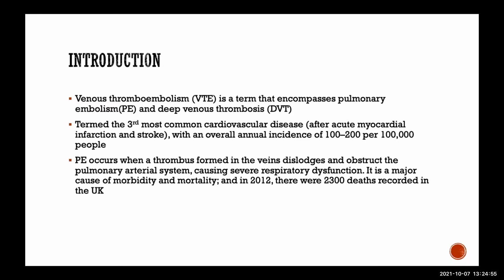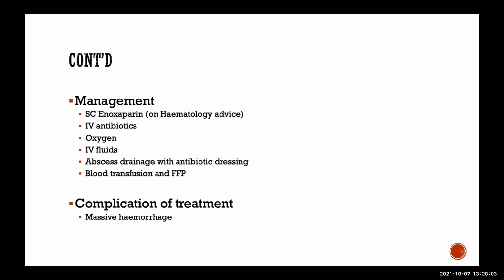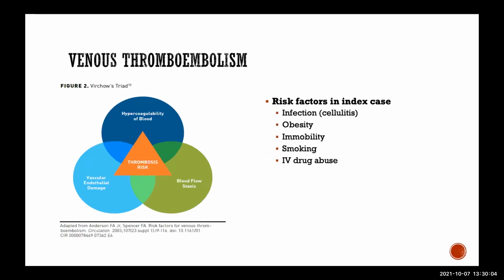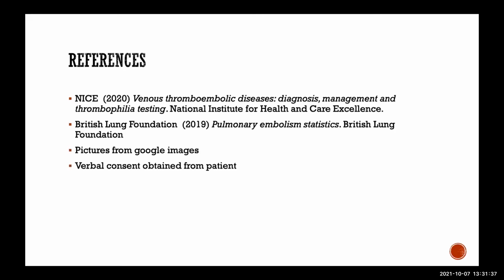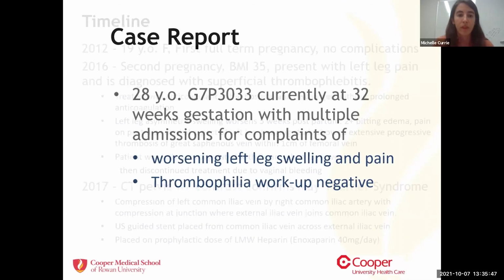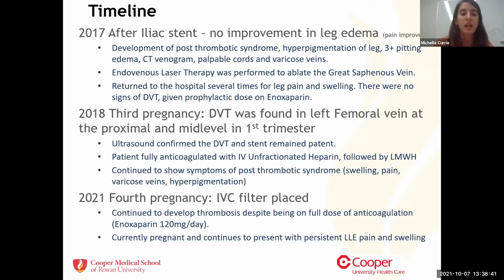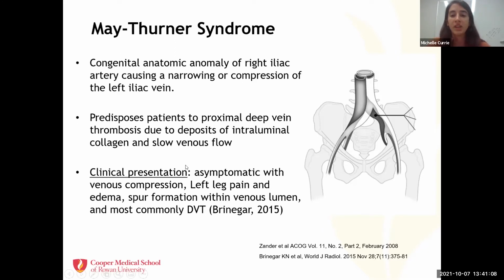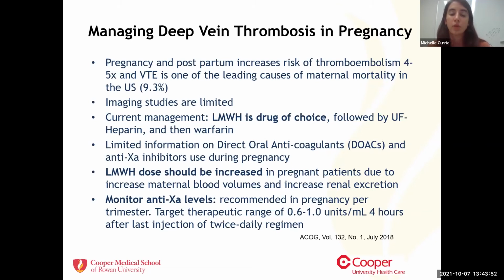Interactive Case presentation: invited presentations to audience and judging panel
Presented by:
Dr Gillian Lowe, Consultant Haematologist specialising in Haemostasis and Thrombosis
Dr Will Lester, Department of Haematology, Queen Elizabeth Hospital, Birmingham
Dr Yewande Adegeye, Junior Doctor
Michelle Currie, Medical Student, Cooper Medical School, Rowan Universtiy
Dr Meena Khandelwal, Director, Grand Rounds Obstetrics and Gynecology, Cooper Medical School, Rowan Universtiy